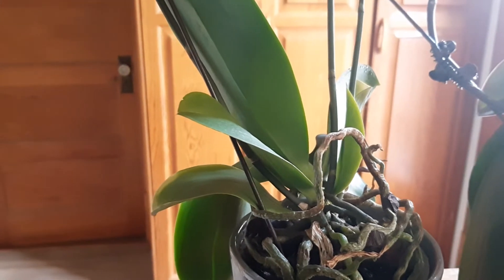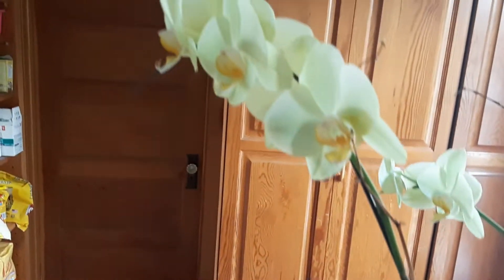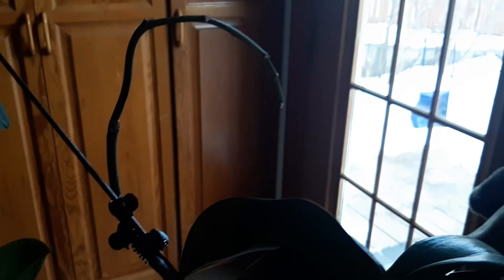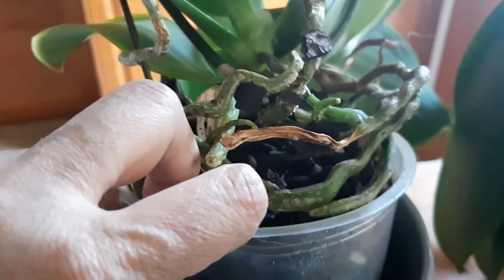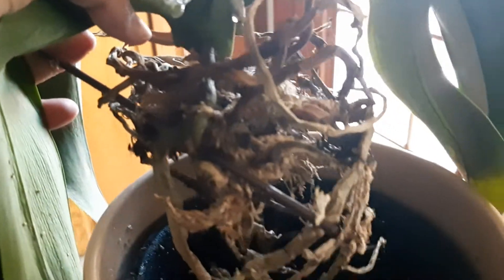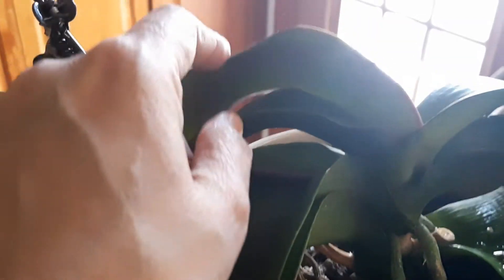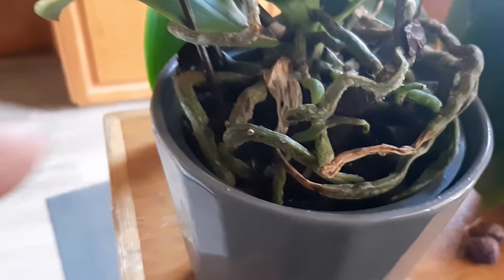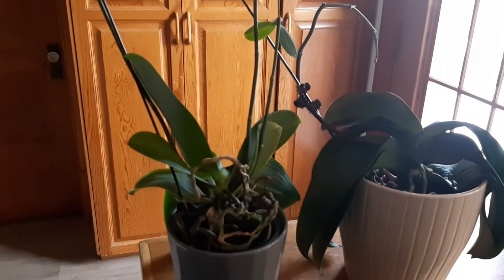Bark or moss for orchids?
Which is the best medium for long lasting health of your Phalaenopsis orchid? Bark or Moss? Here is the answer...